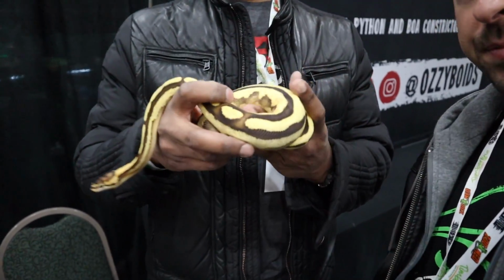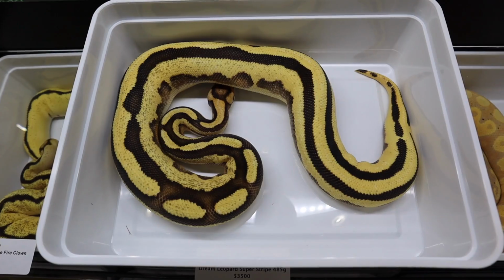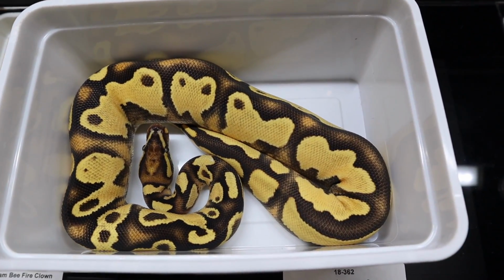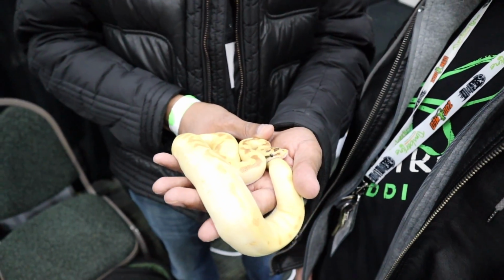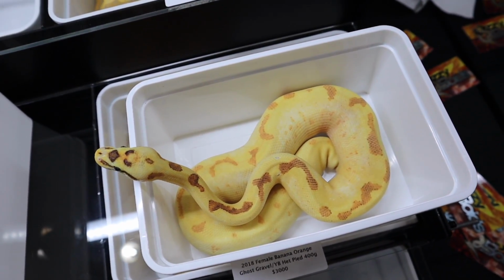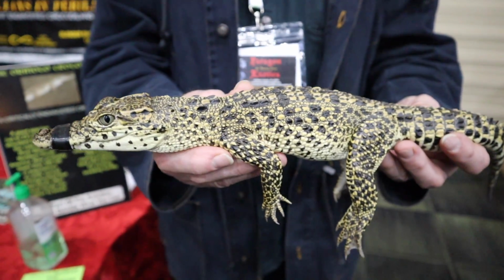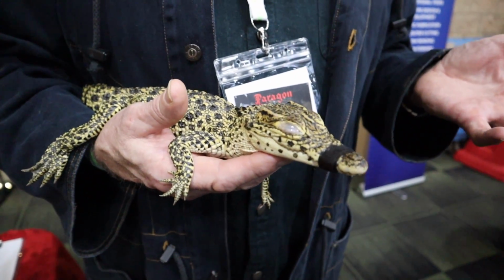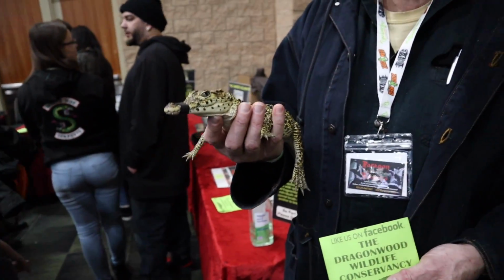DID I FINALLY BUY SUNSETS? TINLEY PARK REPTILE EXPO (PART 2) | BALL PYTHONS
PART 2 of the 2019 Spring Reptile Show in Tinley Park (Chicago). Did the Sunset Project finally make its way to J.P. Reptiles? Find out now!! We also get to see some amazing snakes from Ozzy Boids plus we learn about the critically endangered Cuban Crocs. Enjoy!

Dave Kaufman
Dave Kaufman's Reptile Adventures